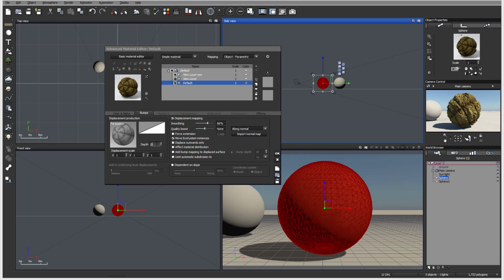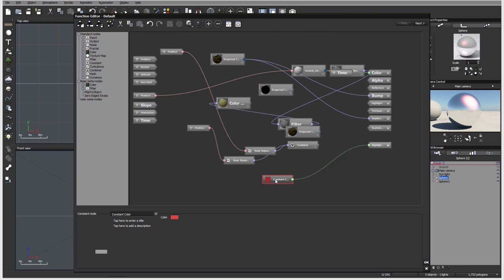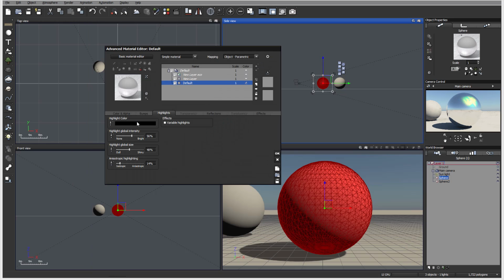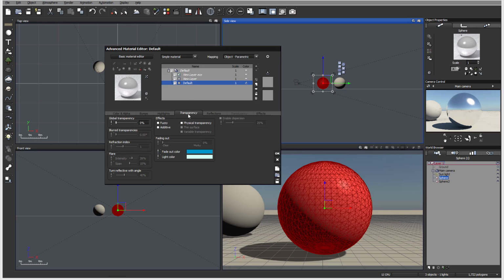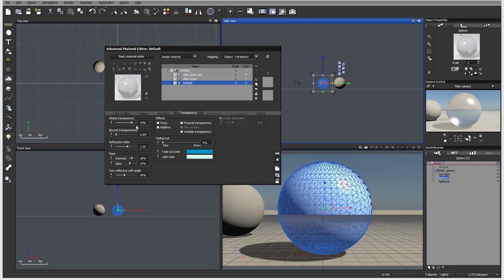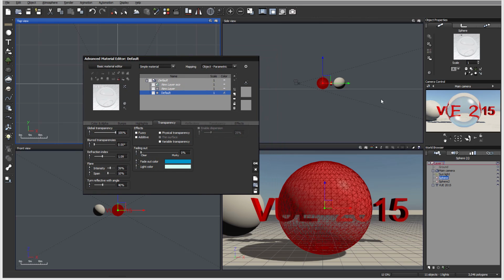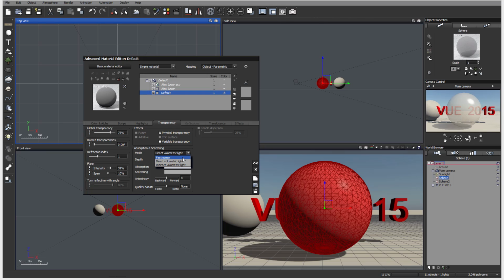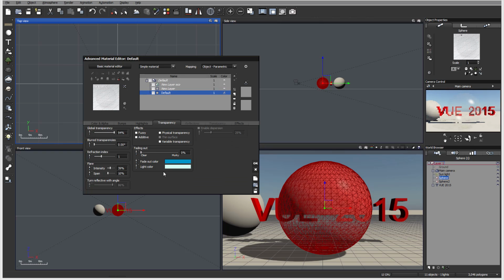39 material editor highlights transparency. Introduction to Vue 2015 tutorials.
Overview of material editor. Highlight properties and transparency settings.